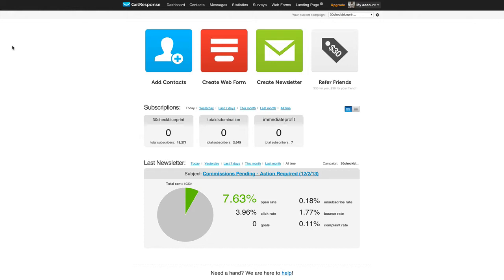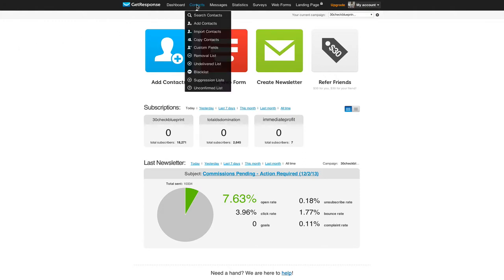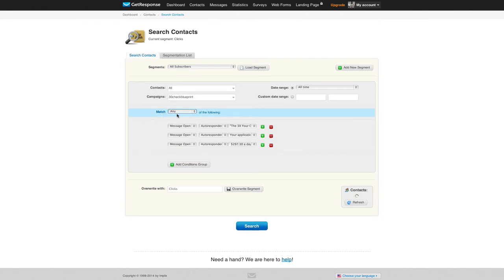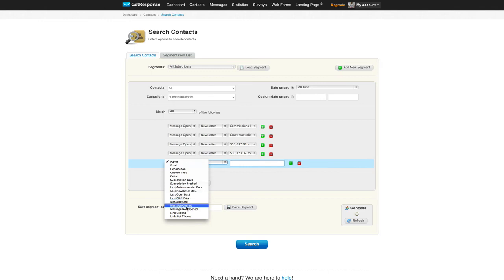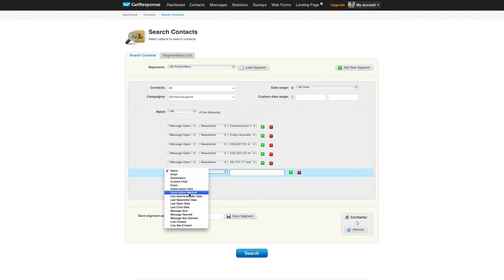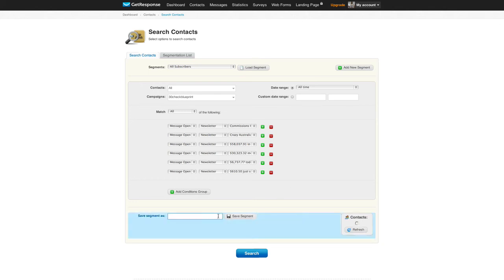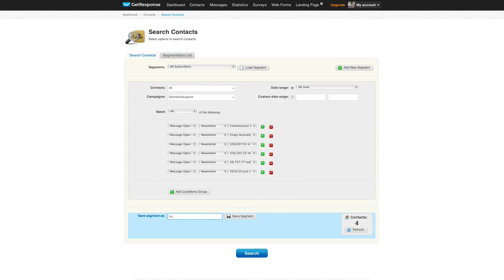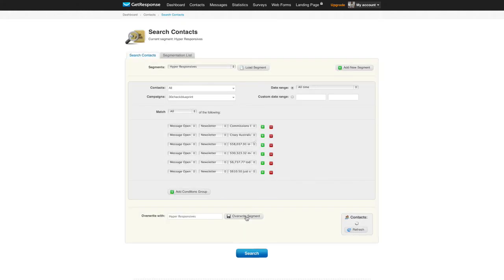Getresponse - How To Create A Segment Of Your Hyper Responsive Subscriber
- Here's the why and how behind how to find and segment the most hyper responsive prospects on your list. This stuff is bad ass right?